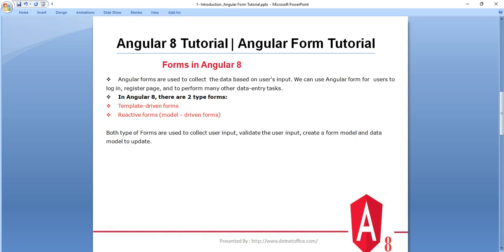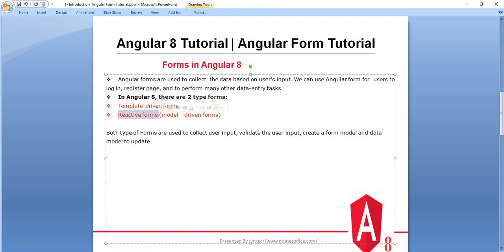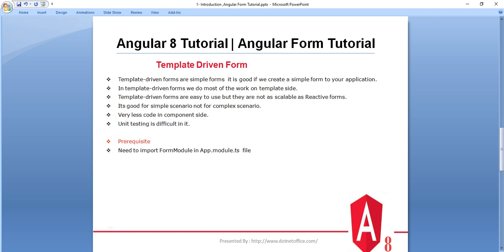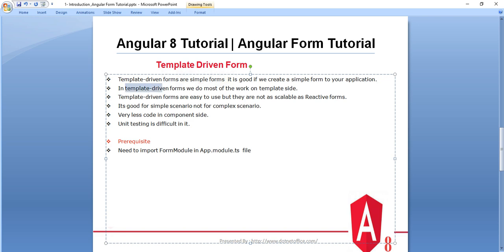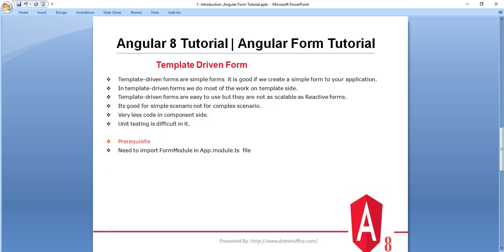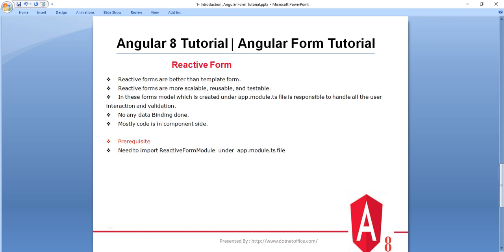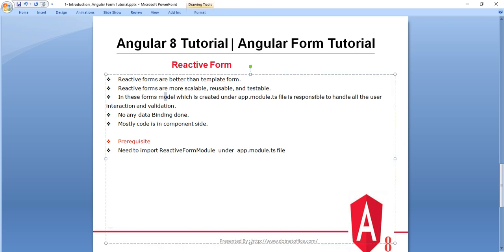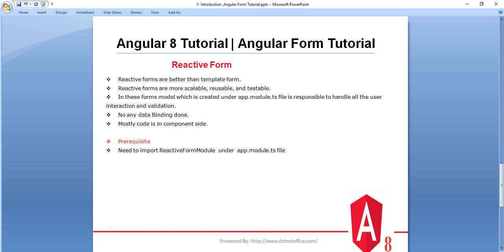Part-1: Introduction | Angular Forms Tutorial | Angular 8/12 Tutorial